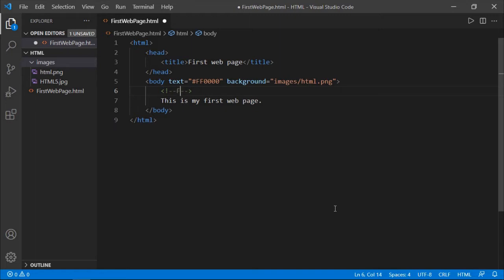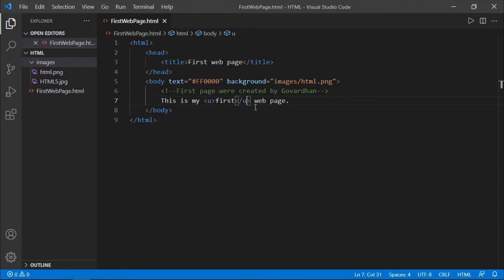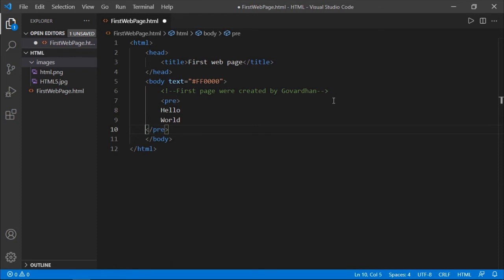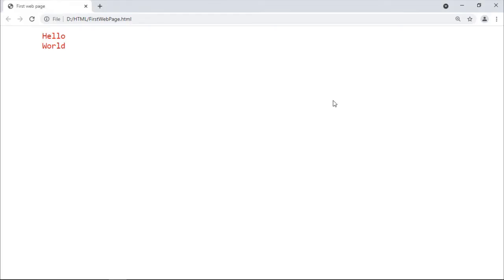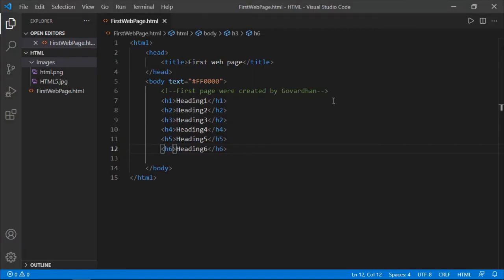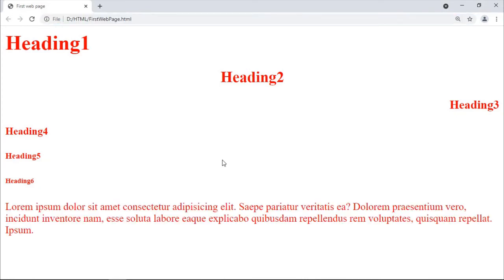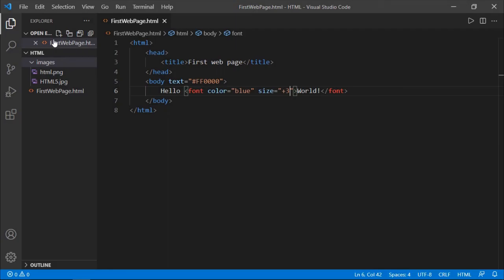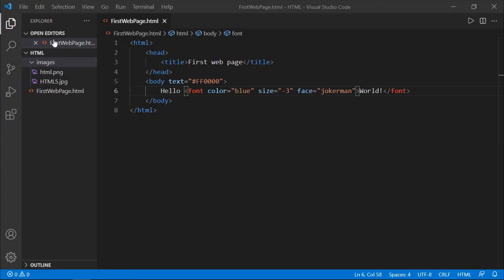3. Basic Tags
In this video you learn about various basic html tags and it's attributes. In this video I cover the following tags:
b, i, u, strong, em, sup, sub, pre, br, hr, heading tags, p tag, center, strike,